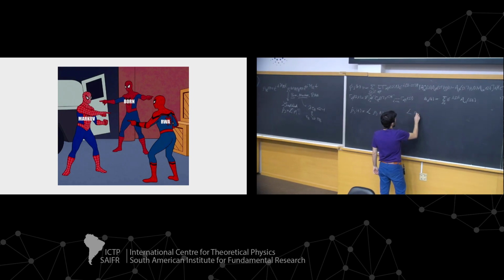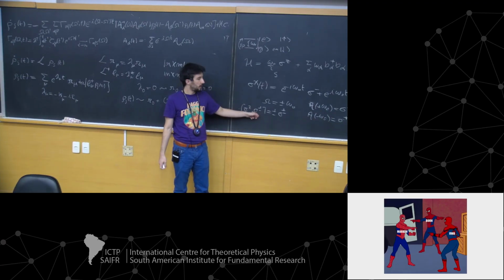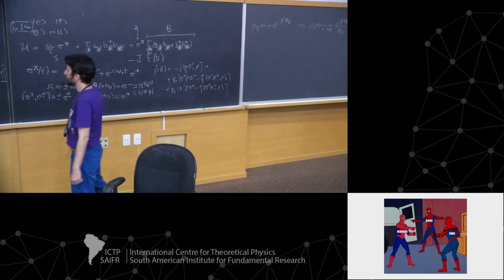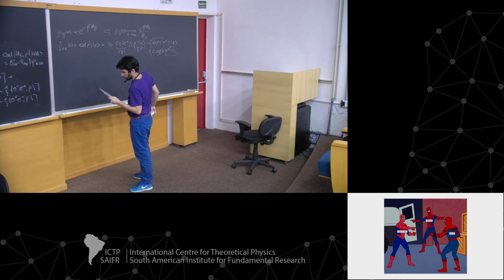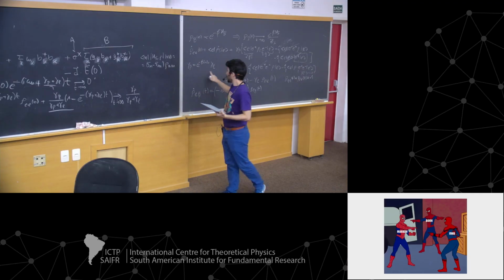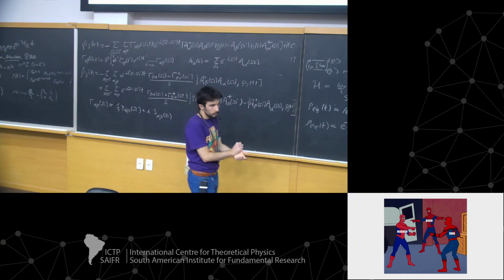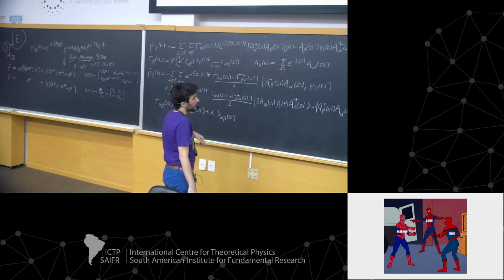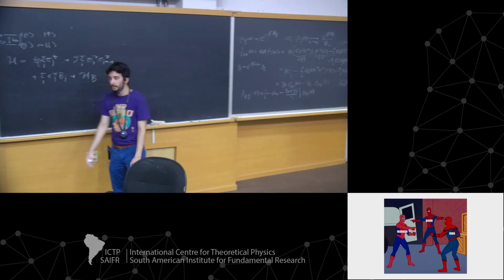Martino Stefanini: Is Lindblad for me? - Class 2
II School on Emergent Phenomena in Non-Equilibrium Quantum Many-Body Systems

Speakers:
Martino Stefanini (JGU Mainz, Germany): Is Lindblad for me?